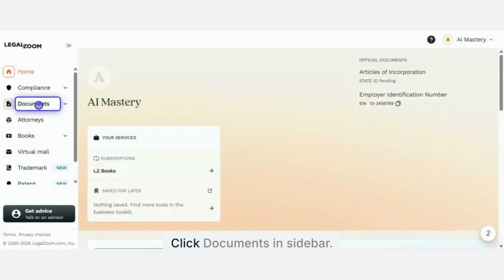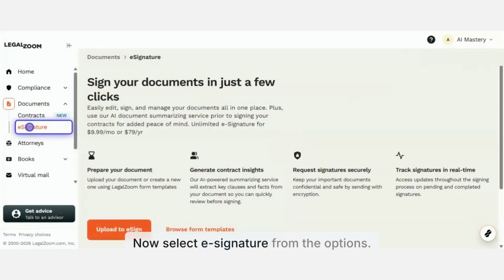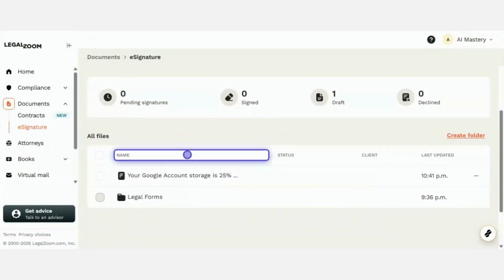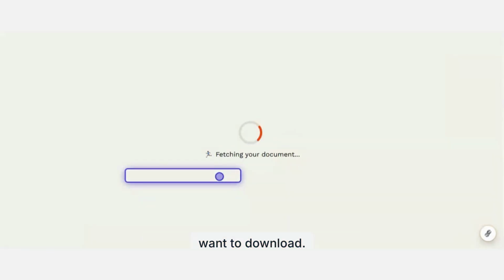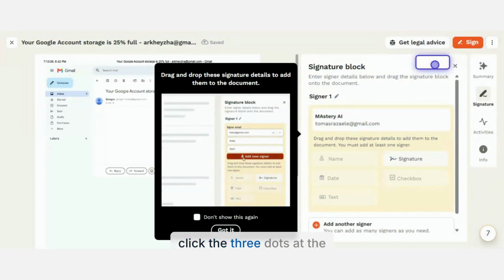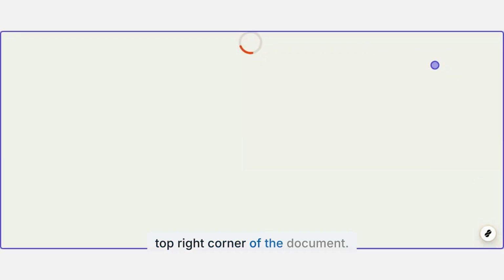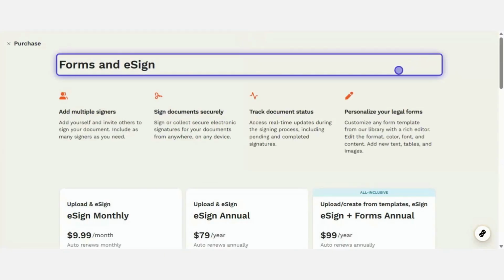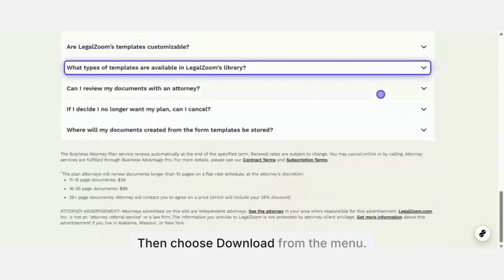How to Download LLC Documents from LegalZoom (Updated 2026)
In this video, we discuss how to download LLC documents from LegalZoom. Learn exactly how to download your LLC documents from LegalZoom in under two minutes. We'll show you how to download documents from LegalZoom, including eSign documents, with a simple step-by-step guide. Whether you need to download your LLC paperwork or access your LegalZoom eSign files, this tutorial covers it all.

00:00 Introduction to Downloading LLC Docs
00:17 Navigating to eSignature Documents
00:31 Accessing the Download Option
00:54 Video Conclusion and Feedback